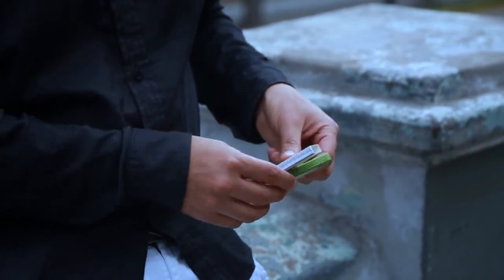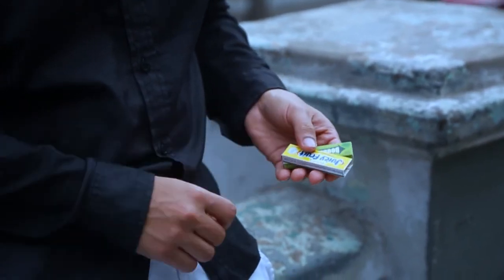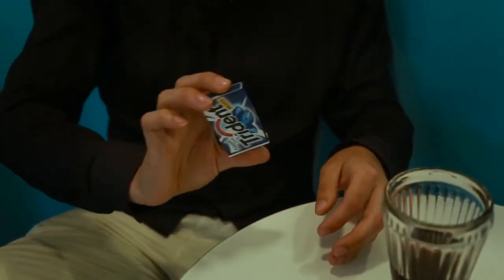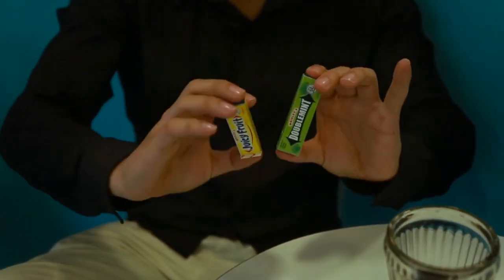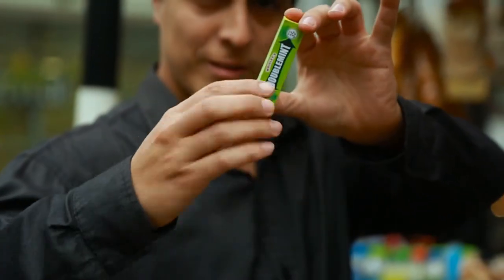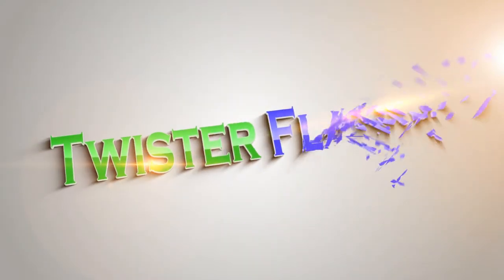Twister Flavor Trident Snake - lepetitmagicien.com